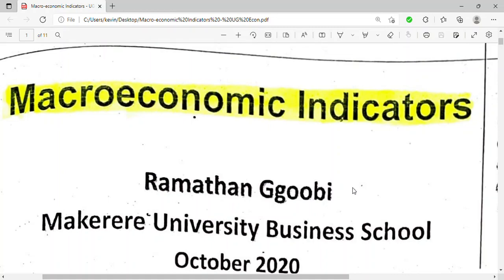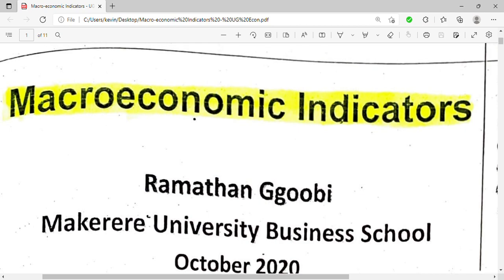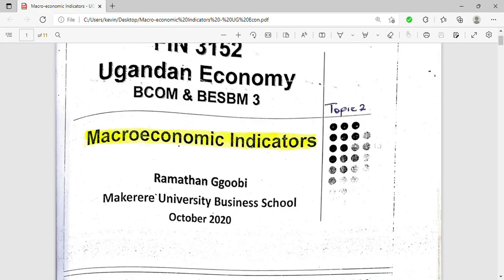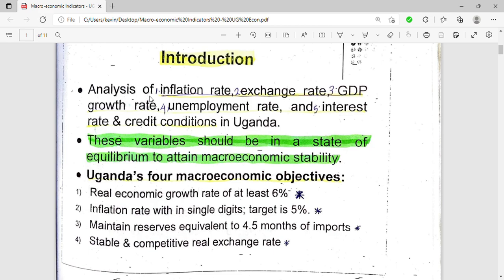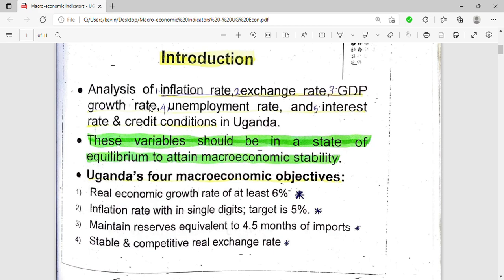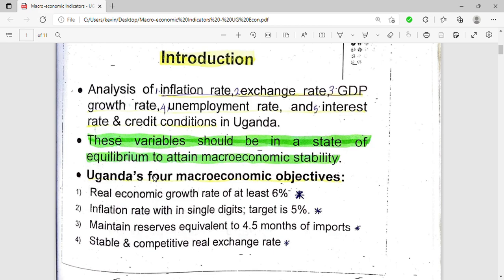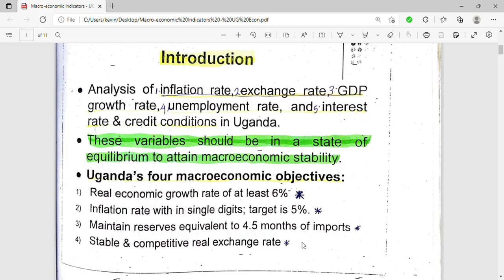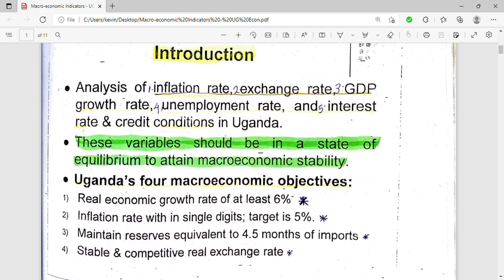macro Economic indicators (topic 2 UG ECON @NAISHAACADEMY )